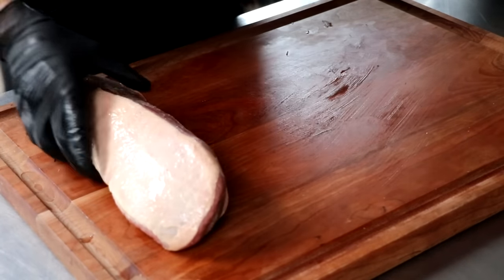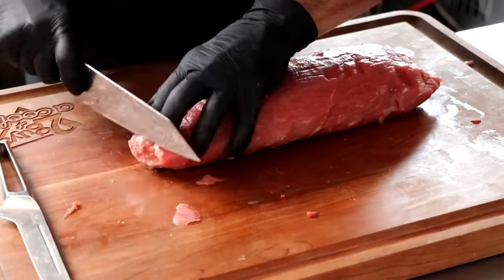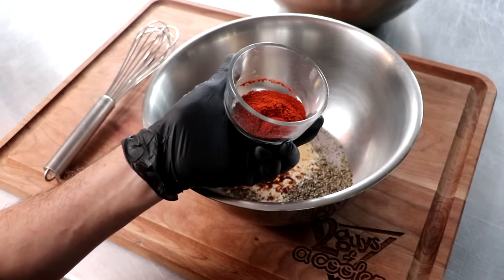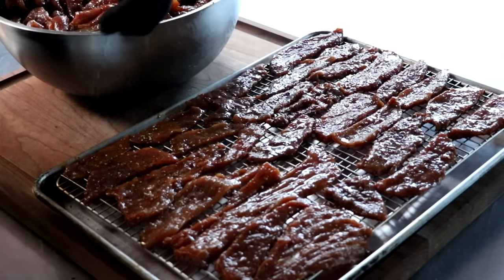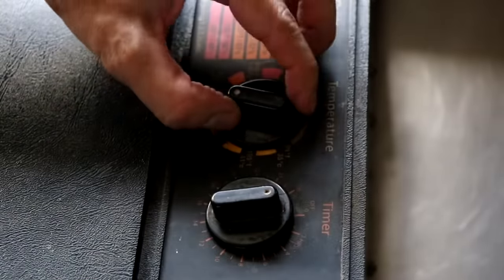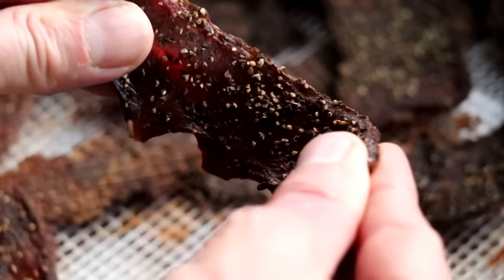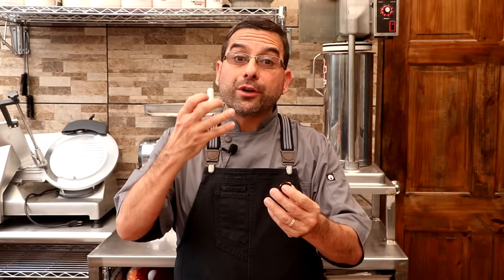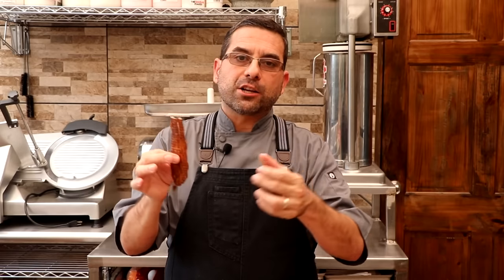The Ultimate Beginners Guide to Making Beef Jerky - Pepper Crusted Pineapple Jerky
Today we are talking Jerky.  This tutorial is a beginners guide on how to make awesome beef jerky at home.  If you have any questions, be sure to let me know.

You can find a printable recipe for our Pepper Crusted Pineapple Beef Jerky

Drying Racks
Sheet Pans
5 Tray Dehydrator
9 Tray Dehydrator

Eric